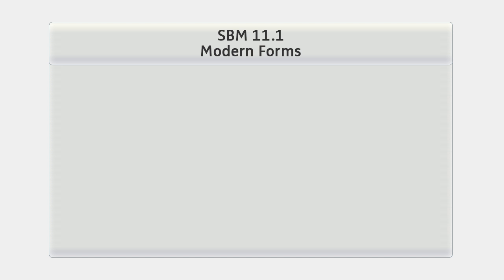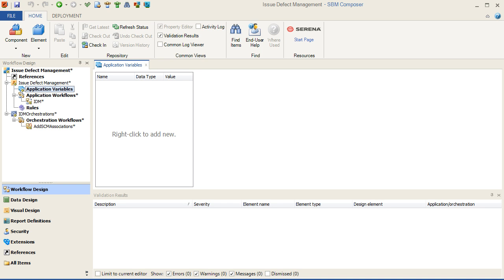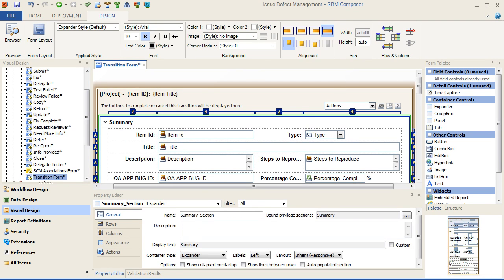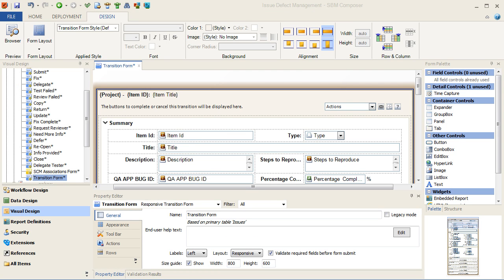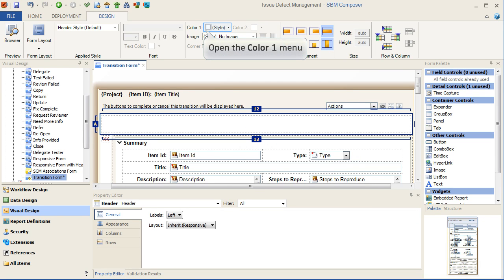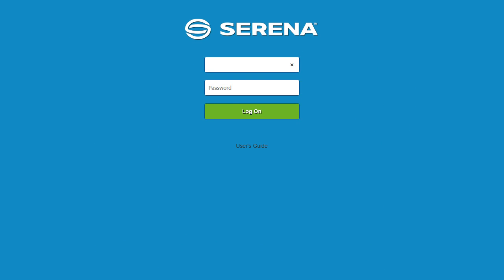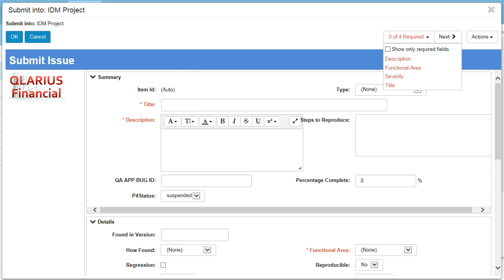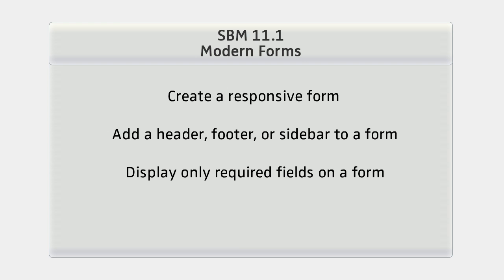SBM 11.1 New Features - Working with Modern Forms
In this module we’ll look at some enhancements to forms that are now available in SBM 11.1.

After completing this module, you should be able to:
• Create a responsive form
• Add a header, footer, or sidebar to a form
• Display only required fields on a form